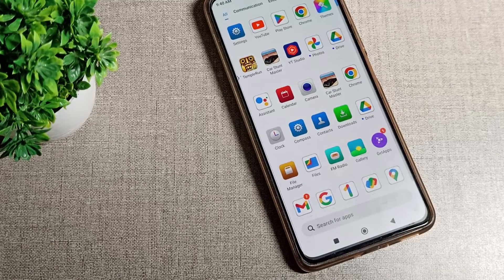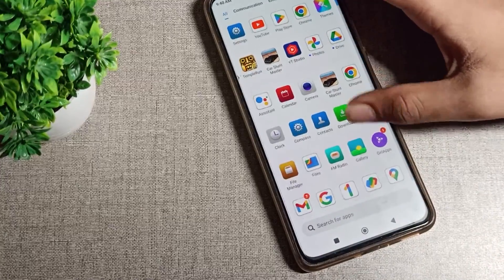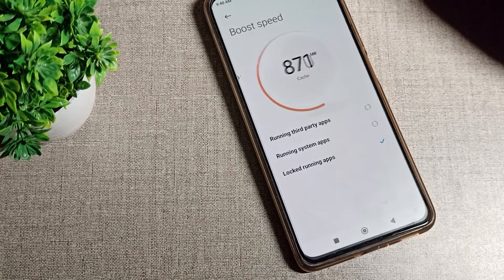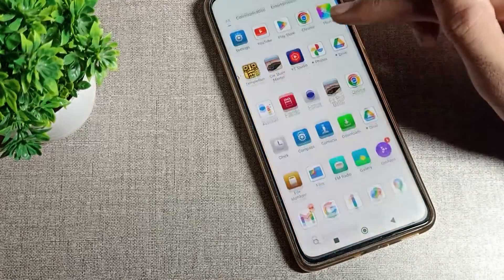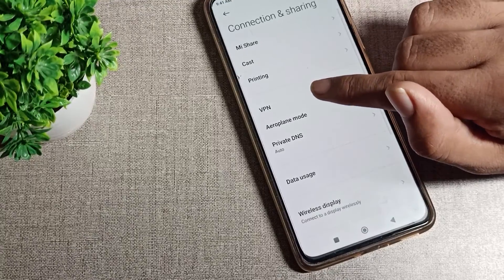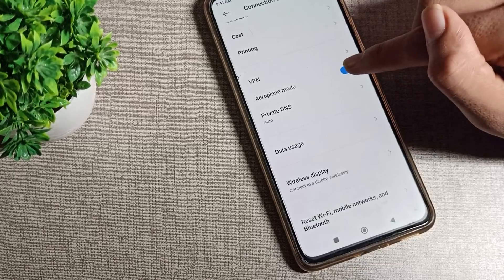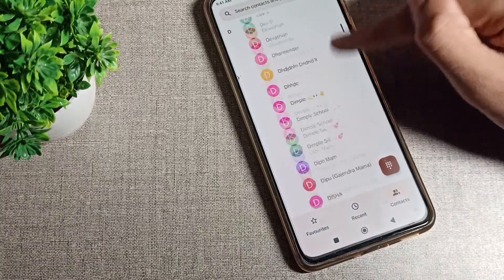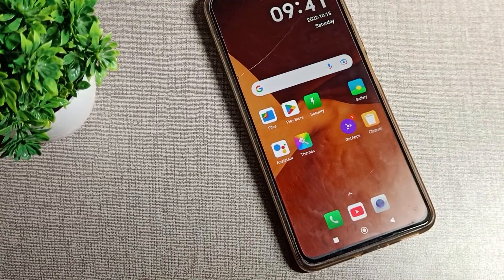Aeroplane Mode Setting Redmi 11 prime 5g phone, how to disable aeroplane mode